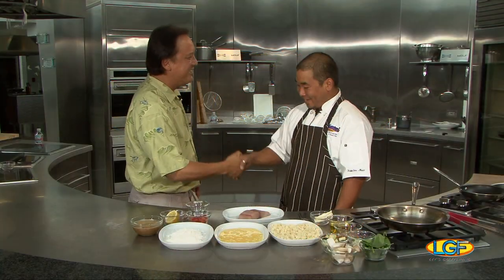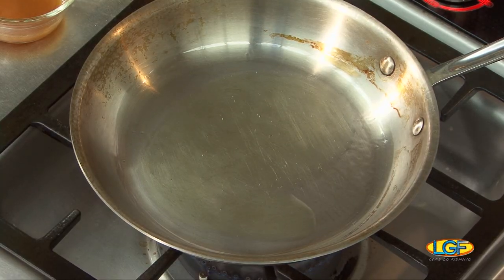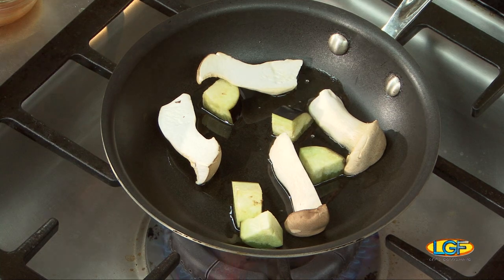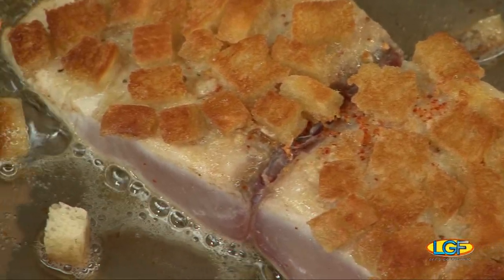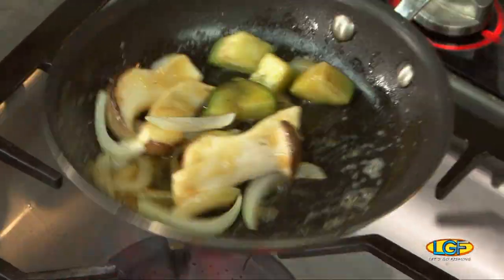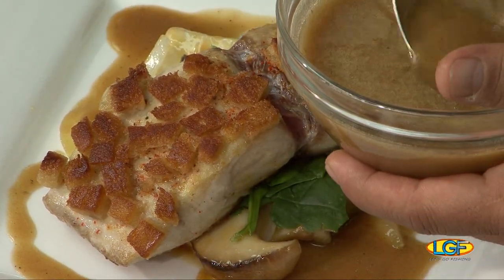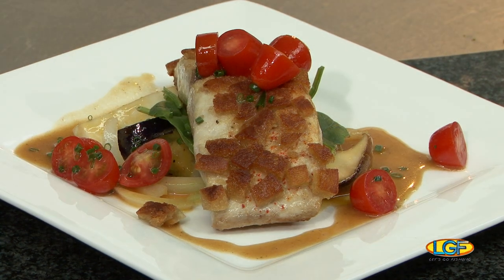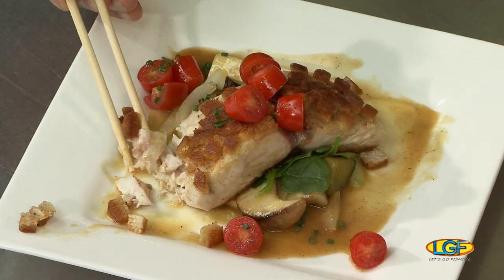Crouton Crusted Mahimahi!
FEATURED SEAFOOD:  Dolphinfish (Mahimahi).
FEATURED CHEF:  Ivan Pahk.

Here's what Chef Ivan does:

His Shichimi seasoned Mahimahi is dusted in flour, dipped in egg wash, and crusted with sour dough croutons.

The fish is pan seared, crouton side down first.  The finished Mahimahi is then served over Kahuku Egg Plant, Hamakua Mushrooms, and Maui Onions sautéed in a combination of Olive Oil, Butter, Sweet Miso, Sake, and Mirin.

This dish is garnished with grape tomatoes and chives.  A sauce made with Garlic, Butter, and Wasabi completes the recipe.  Amazing!

INVITE US!